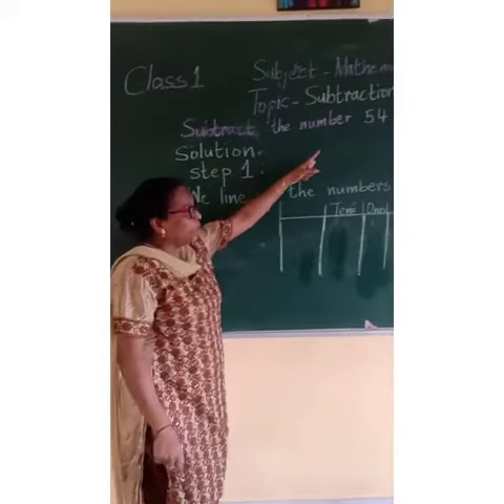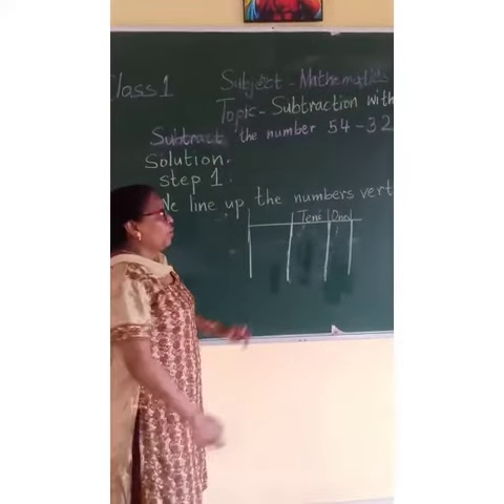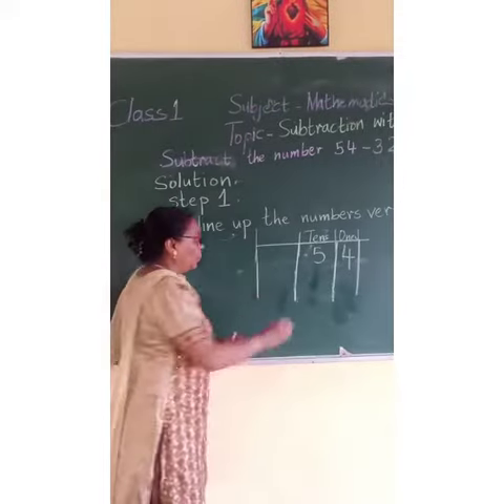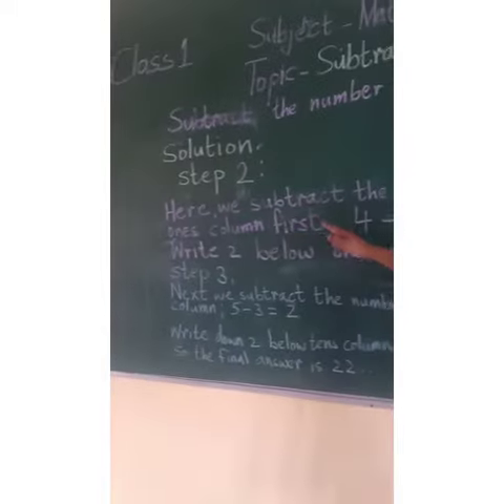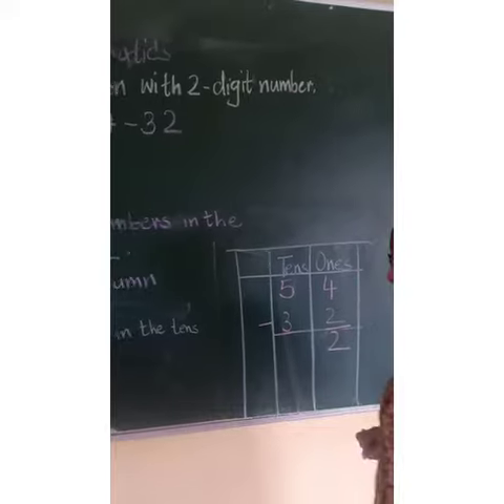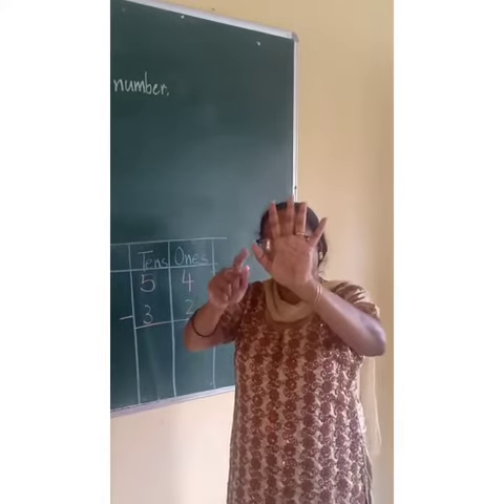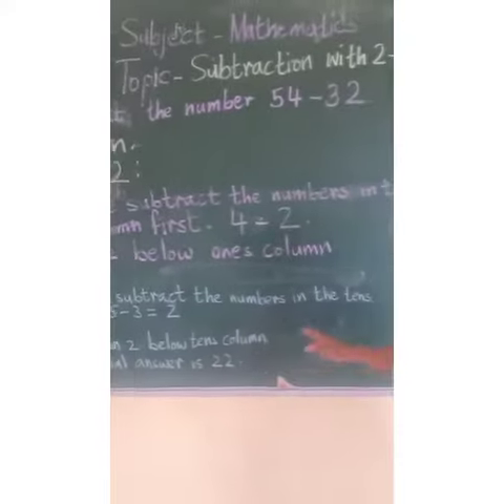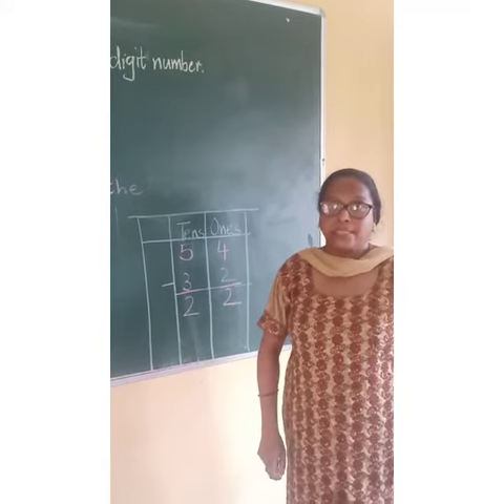Subtracting 2 digit numbers (without borrowing)